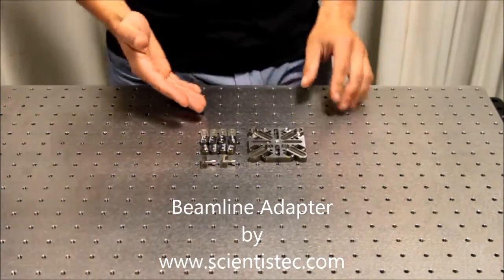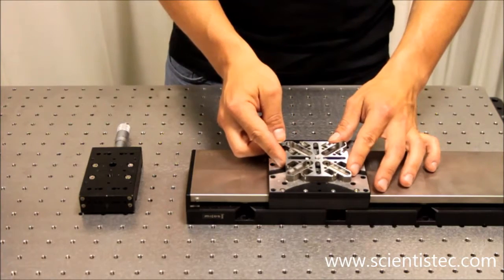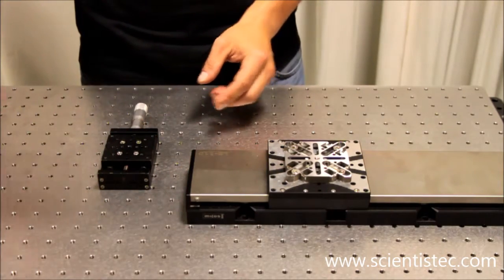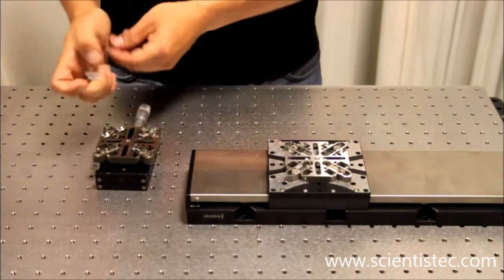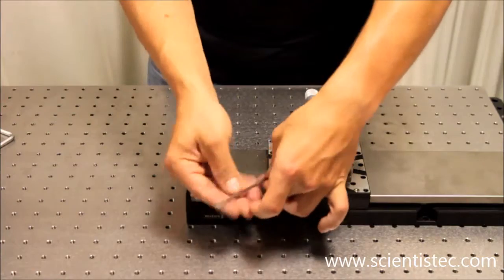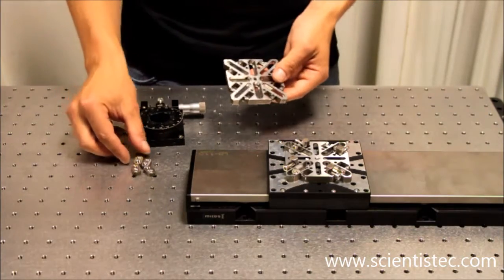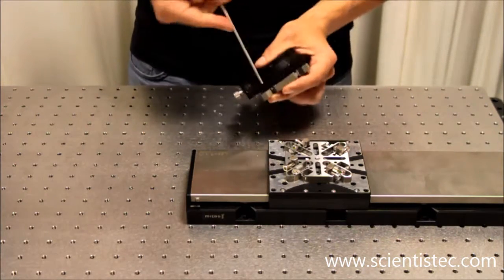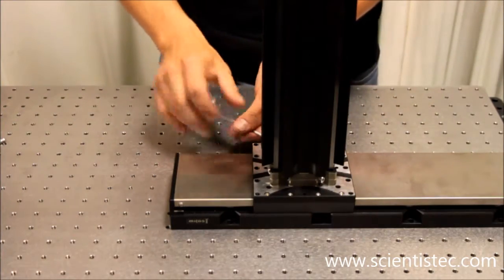Universal Stage Adapter (English)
The universal beamline adapter of Scientistec enables stable and precise connections of equipment and components of all kinds of scientific experiments.

The beamline adapter saves a lot of time and energy for the development of scientific experiments with components from different companies. In addition, it increases the stability of the experimental setups and therefore the measurement accuracy .

Manufacturing provisional adapters for connecting incompatible components for performing experiments is a thing of the past.

The adapter is suitable for joining components from manufacturers such as . Thorlabs, Newport, Edmund Optics, Owis, PI, Melles Griot, Linos and many more.